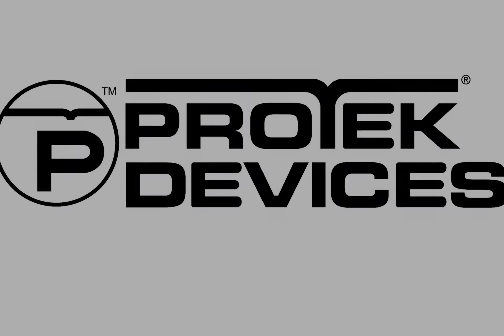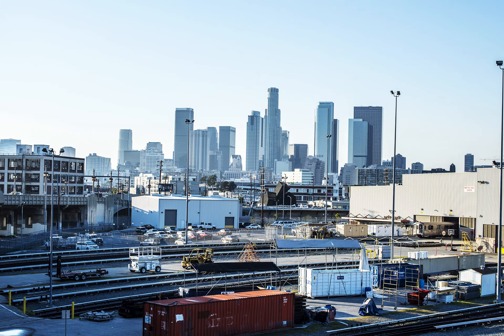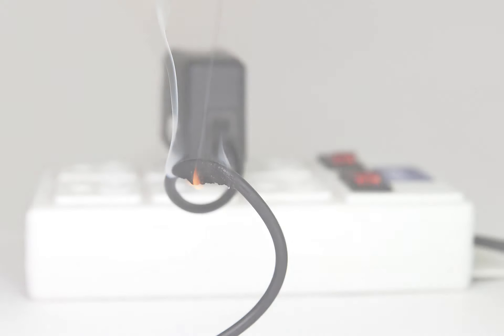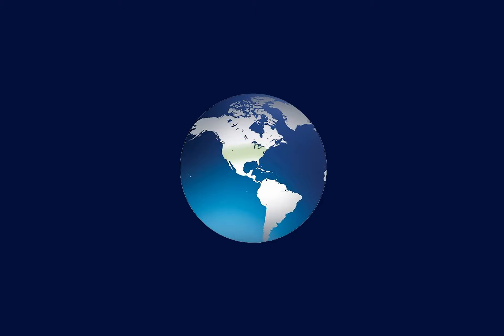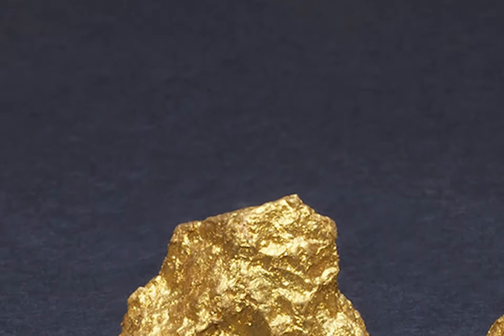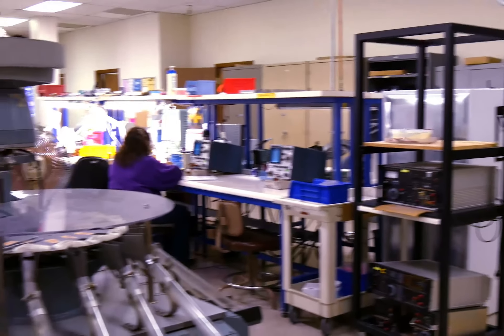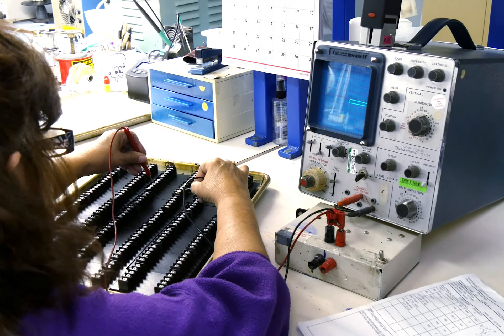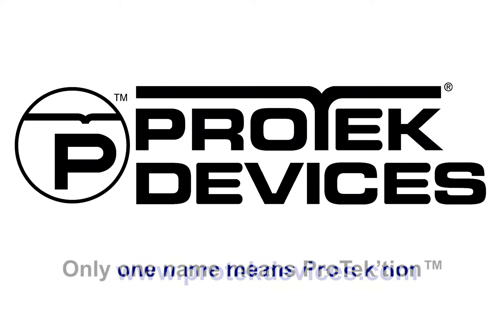About ProTek Devices Circuit Protections Solutions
This video highlights the requirements for circuit protection and provides an overview for ProTek Devices' solutions. The company provides overvoltage and overcurrent circuit protection components, including TVS arrays, steering diodes and more, to cover a wide variety of applications. They include automotive, computing, consumer electronics, industrial equipment, medical electronics, military and aerospace, networking and telecommunications, and more.